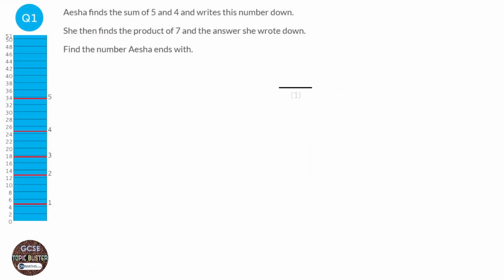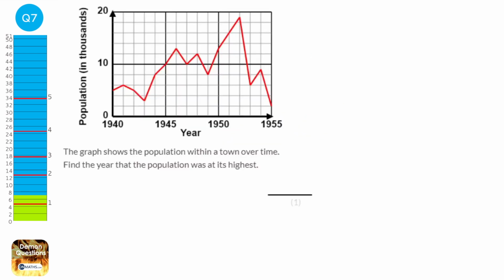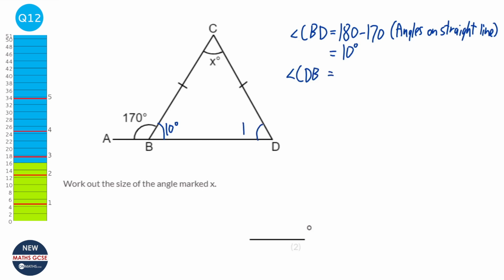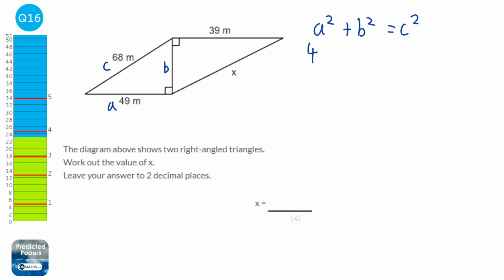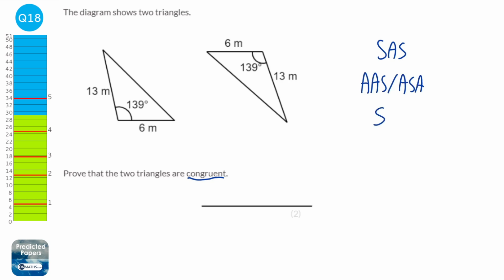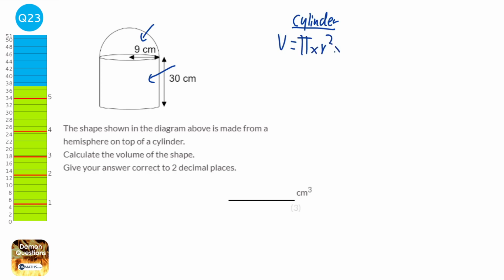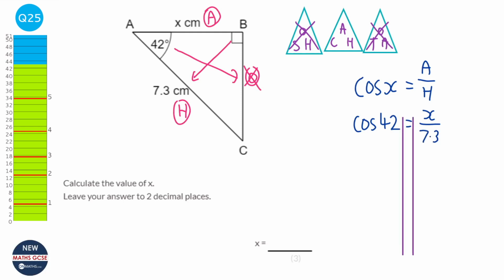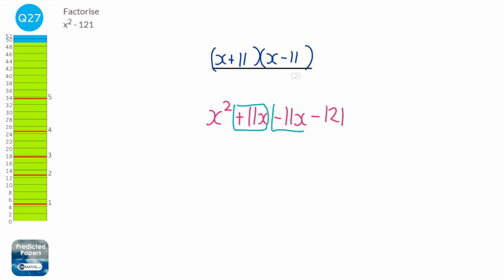OCR Paper 1 Foundation Predicted Maths GCSE (Nov 2021) Calculator J560/01 (45 Min Paper A)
00:00 Introduction
00:24 Q1 Basic Number: Find The Sum And Product Of Numbers
00:56 Q2 Number Indices: Find Odd/Even Square/Cube
02:02 Q3 Fractions: Shade Fraction Of Squares
02:52 Q4 Similarity And Congruence: Convert Linear Units (m to cm)
03:08 Q5 Basic Algebra: Collect Like Terms (3 Terms With Coefficients)
04:00 Q6 Sequences: Find Next Terms in Linear Sequence
04:30 Q7 Real-Life Graphs: Find Highest Point On Graph
04:55 Q8 Constructions And Loci: Construct A Triangle From SSS
06:22 Q9 Sequences: Find Term Given Linear nth Term
06:40 Q10 Percentages: Decrease By Amount (Calculator)
07:31 Q11 Circles: Area From Radius
08:07 Q12 Angles: Find Angle In Isosceles Given Exterior Angle
09:34 Q13 Formulae: Rearranging Simple Formulae in Form x = ay + b Where a Is A Fraction
10:30 Q14 Bearings: Find A From B, Given Alternate Angle At A
11:52 Q15 Inequalities: Solve 2-part Inequality With Negative x
12:44 Q16 Pythagoras’ Theorem: Two Step Problem
15:02 Q17 Factors and Primes: Find HCF From Product Of Primes
16:53 Q18 Similarity And Congruence: Prove Triangle Congruence (SAS)
17:50 Q19 Expand/Factorise Linear: Expand and Simplify Two Linear Brackets
18:57 Q20 Quadratics: Solve Basic Quadratic ax^2 + c = d
19:50 Q21 Algebraic Indices: Divide Indices Without Coefficients
20:14 Q22 Non-Linear Graphs: Identify Equation From Sketch
20:58 Q23 Volume And Surface Area: Volume of Cylinder And Hemisphere
22:44 Q24 Algebraic Indices: Find Area Of Square Given Perimeter Using Algebraic Indices
24:18 Q25 Trigonometry: Basic Find Length A (cos)
26:05 Q26 Simultaneous Equations: Similar Coefficient (-) With A Negative Answer
28:42 Q27 Quadratics: Factorise x^2 - c (Difference of Two Squares)
29:47 Outro